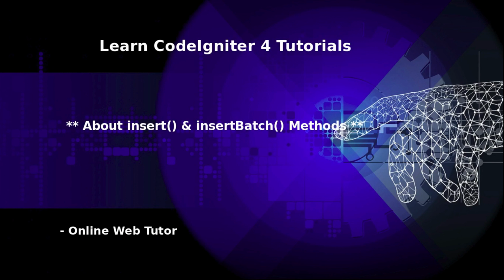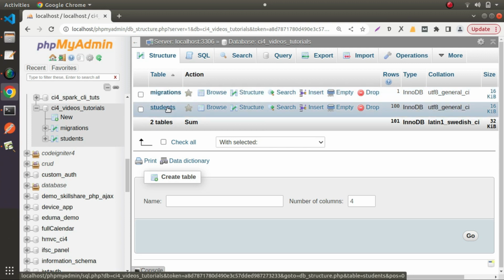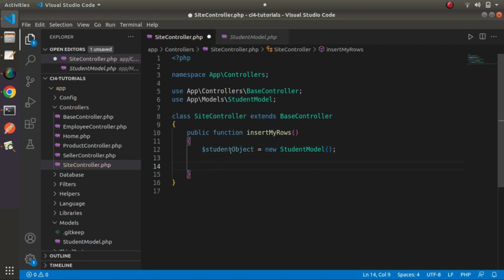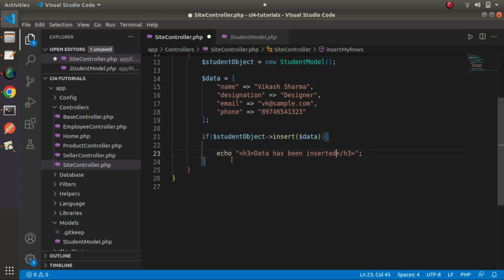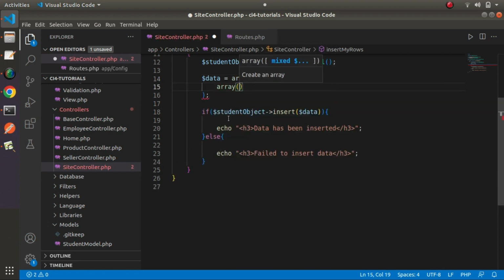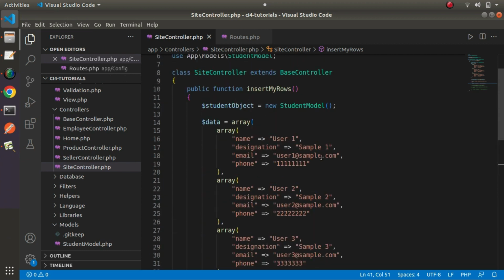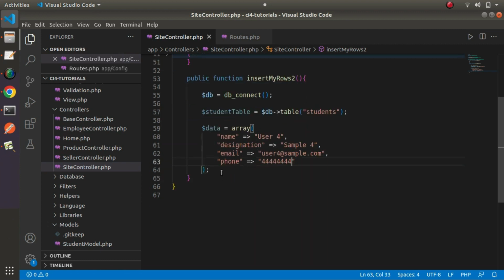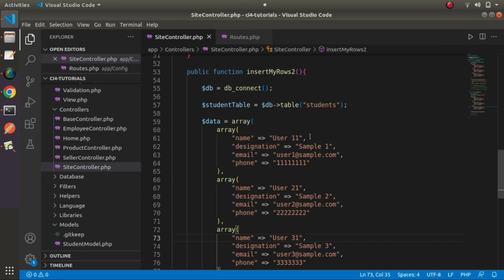CodeIgniter 4 Tutorials | About insert() & insertBatch() Methods | How To Insert Bulk Data in Table